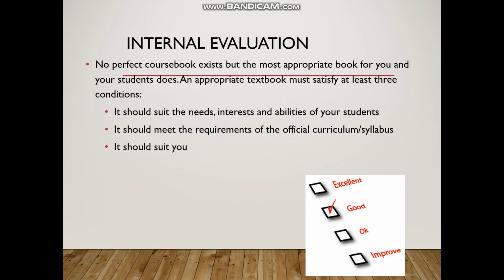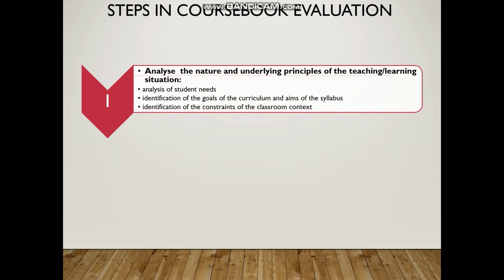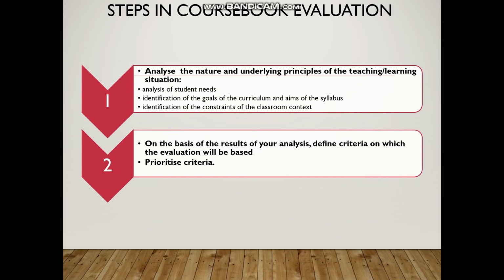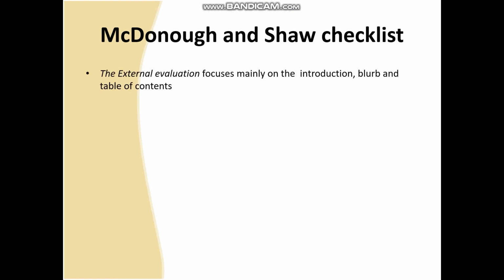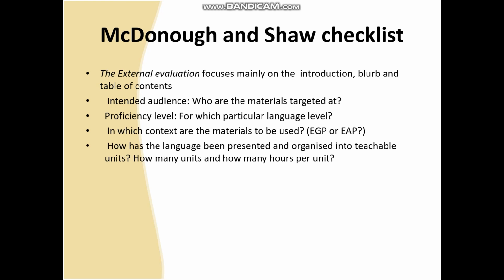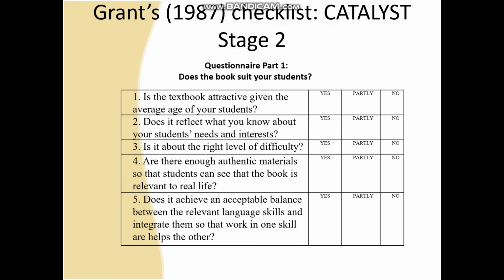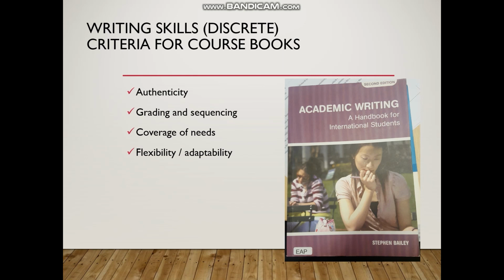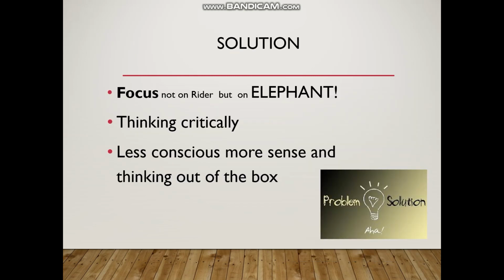Evaluation of the material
ОТМ: Ўзбекистон Миллий университети
Фан: Чет тили ўқитишнинг интеграллашган курси
Мавзу: Evaluation of the material
Маърузачи: Абдурашитова Э.Т.